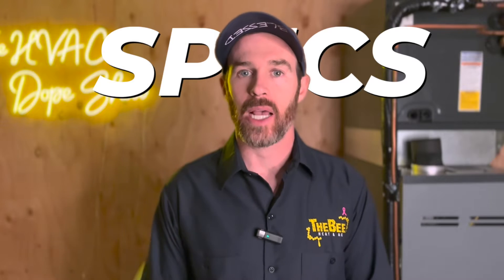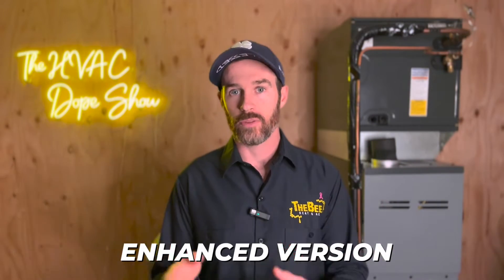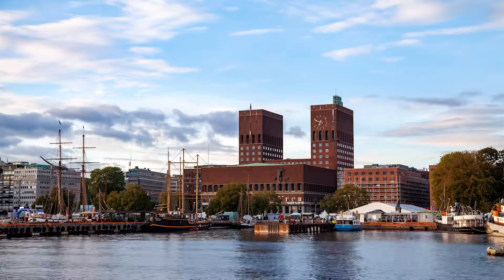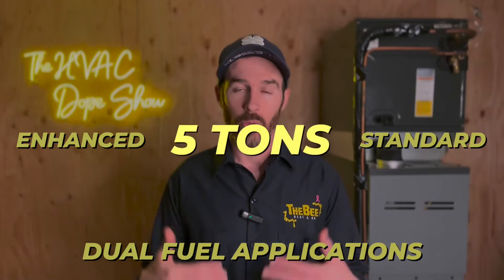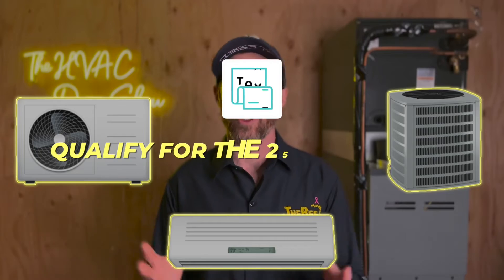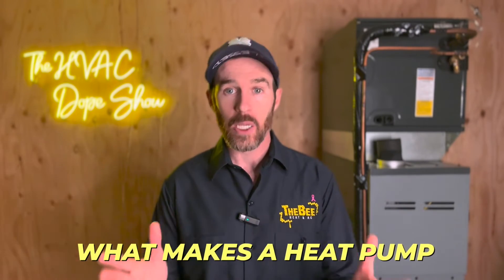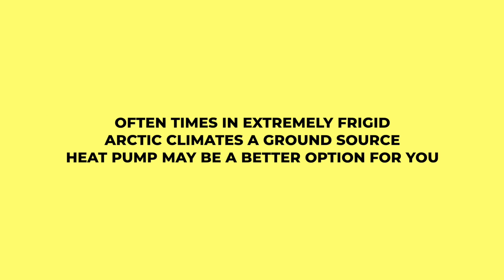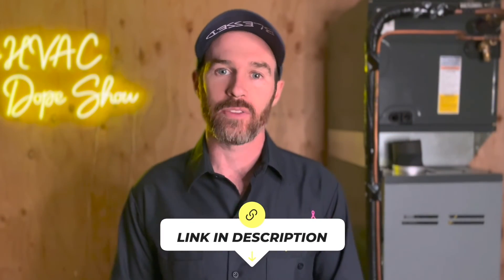The NEW Daikin Fit ENHANCED Heat Pump?!🤯❄️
In this video we're going to talk about the new Daikin Fit Enhanced Heat Pump and why it's a revolutionary piece of equipment. We'll go over its specifications to potentially help you decide if the Daikin Fit Enhanced is a good option for you and your home.